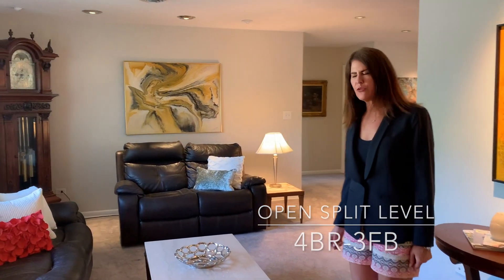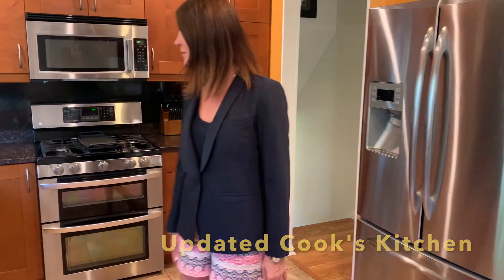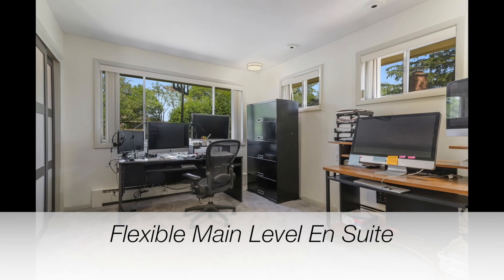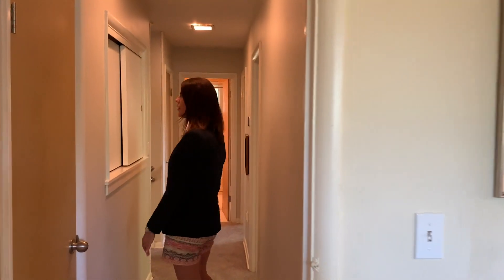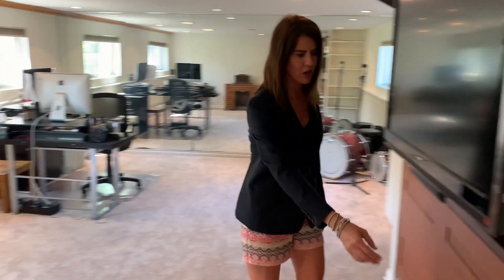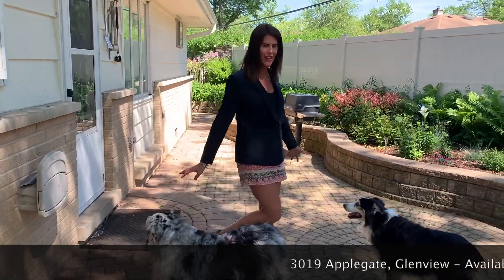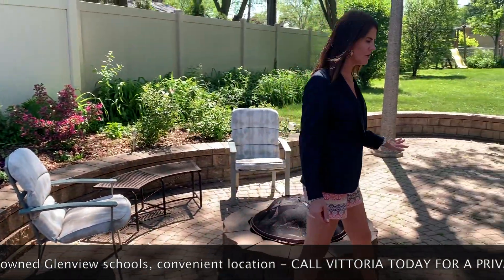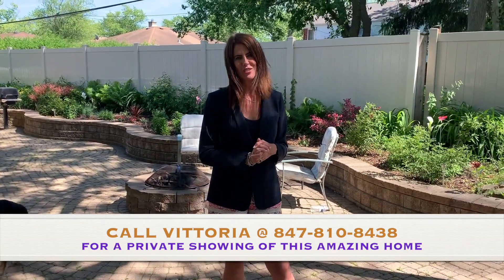$469,000 SOLD! - 3019 Applegate, Glenview IL Listed by Top Real Estate Agent Vittoria Logli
Listed by best real estate agent near me, Vittoria Logli

License #475•126143
1517 Waukegan Rd
Glenview, IL 60025

Looking for a little more space or a little more seclusion? Well look no further! Prime location on a quiet cul de sac, this 4 bedroom, 3 full bath home with a 2 car garage is your dream come true! Foyer provides ample closet space for coats & shoes. Bright & sunny living room with huge windows, flows to large dining area which opens to recently remodeled cook's kitchen! Elegant upgraded Kitchen offers, corner storage pull out, 4 upsized appliance outlets, gliding drawers under counter lights & ample counter space for all your cooking and serving needs. Beautiful garden window box above the kitchen sink. Flexible main level bedroom with full attached bath and 2 closets can be utilized as an in-law suite, office or main level master. Adjacent Huge walk in closet perfect for all your Costco storage needs. 2nd floor boasts 3 large bedrooms, a full bath & 2 hall closets perfect for storing linens & suite cases alike! Sunlit master bedroom boasts 2 closets with modern upgraded doors. Lower level offers another full bath complete with walk in shower, full laundry room with innovative work bench storage & under cabinet lights along with additional access to back yard. Large rec room is perfect for family movie night, entertaining the neighborhood kids or creating that mancave you've always wanted! Additional, large concrete crawl space with upgraded lights provides ample extra storage. Fully fenced yard keeping dogs and kids contained & nearby. Beautiful maintenance free perennial gardens in bloom all summer long. Paver brick patio with built-in gas BBQ & built-in paver brick firepit perfect for summer nights. Large attached 2 car garage and expansive driveway can park many cars at once. New roof and upgraded gutters in 2015. New hot water heater in 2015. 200 Amp electrical pane. Upgraded Ethernet networking throughout - solving the Wi-Fi Interference problems that plague many homes today! Smart Home Ecobee thermostat with remote sensors. LED lighting on dimmers throughout. Remote adjustable Roof antenna to receive 26+ broadcast channels in the Chicago/Glenview area. Freshly painted in neutral colors & brand new carpet throughout. Listed by Top Real Estate Agent Vittoria Logli.  Get the benefit of low property taxes AND Award winning Glenbrook South High School, Westbrook & Glen Grove Elementary Schools and Attea middle school. Hurry - this hidden gem won't last long! Best real estate agent Glenview IL.